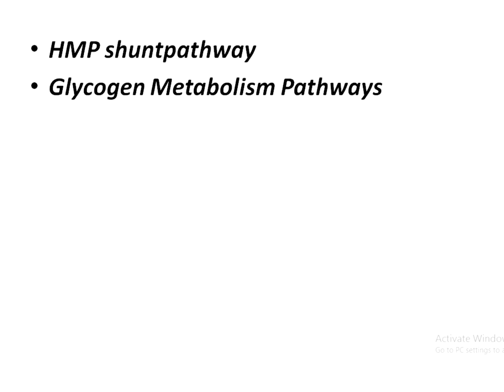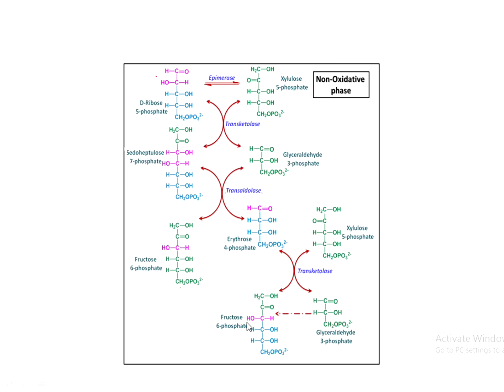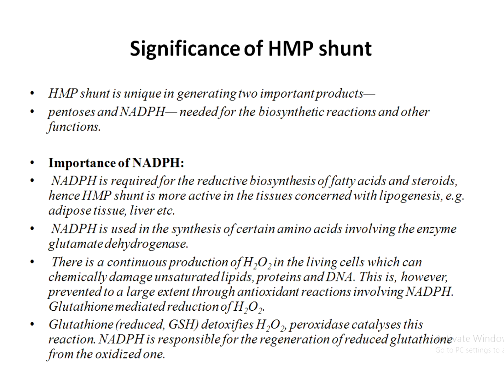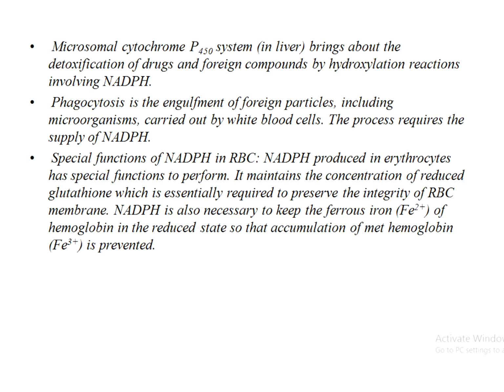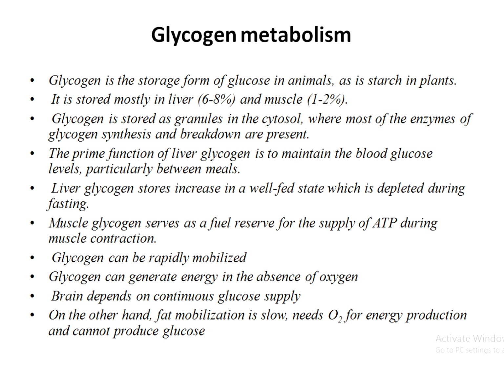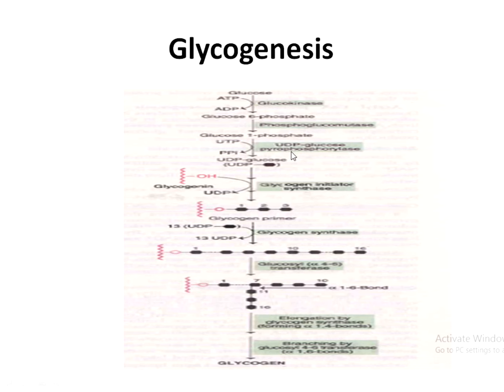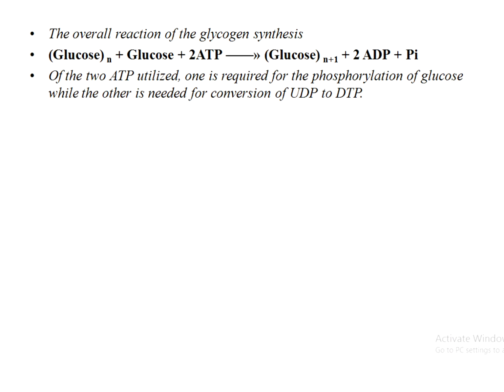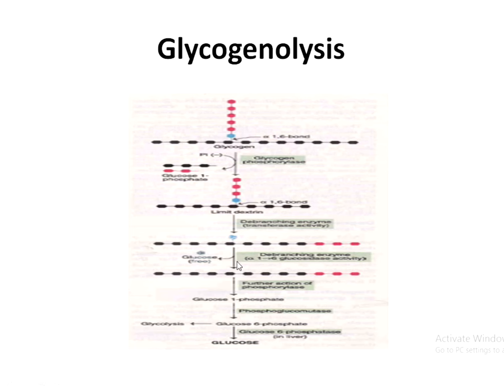CARBOHYDRATE METABOLISM - III